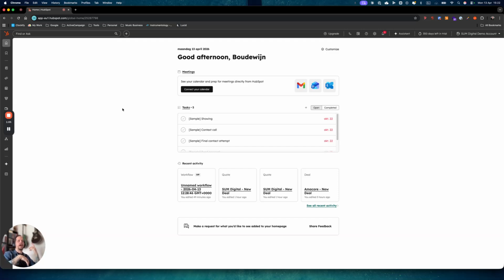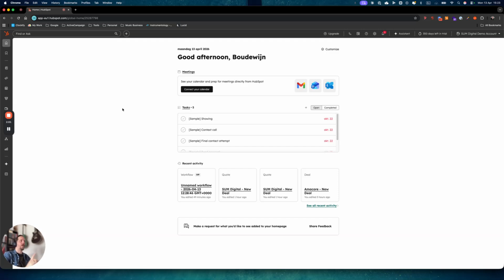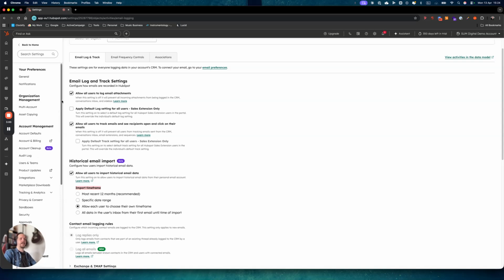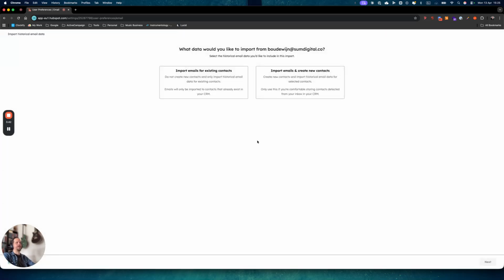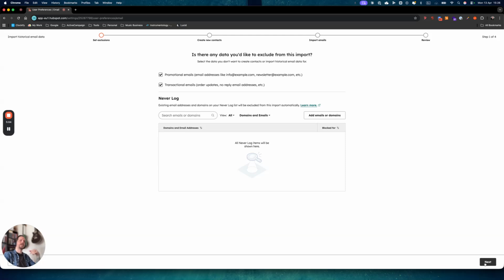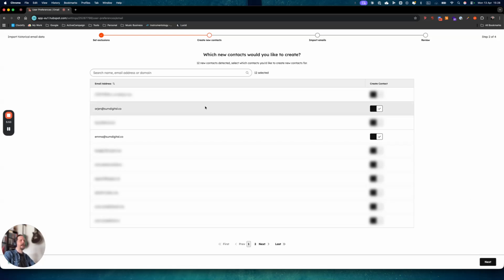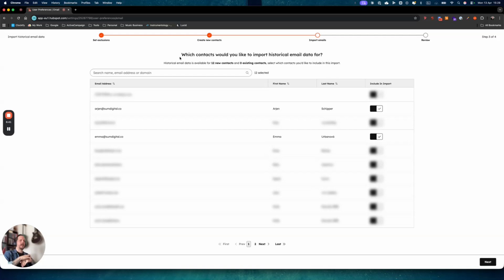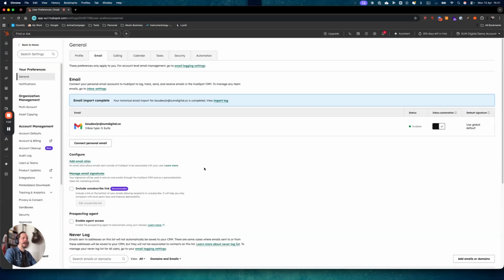How To Import Historic Emails in HubSpot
Learn how to use HubSpot's new Historical Email Import feature to bring legacy email communication directly into your CRM — no workarounds, no missing data. In this walkthrough, Boudewijn from SUM Digital shows you exactly how to enable and configure it so your contact timelines are complete from day one.

What you'll learn:
→ What Historical Email Import is and why it matters for CRM migrations
→ Which HubSpot plans and email providers are supported
→ How to enable the feature and set import time frames for your team
→ How to import emails for existing contacts — or create new ones automatically
→ How to set exclusion rules for promotional, transactional, and specific email addresses
→ How to review and approve new contacts before they're created in HubSpot
→ How to verify the import results in your CRM

Migrating historic email communication has always been one of the messiest parts of moving to HubSpot. This feature finally solves it natively, giving you a clean, controlled way to bring past conversations into contact timelines without third-party tools or manual workarounds.